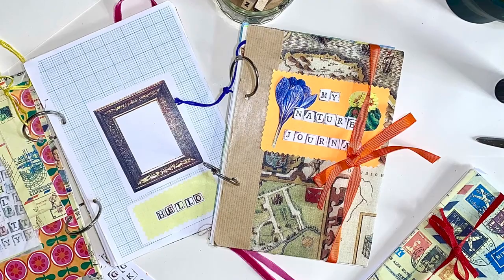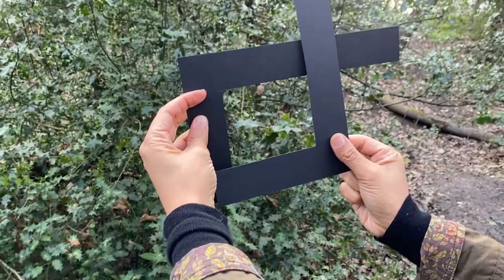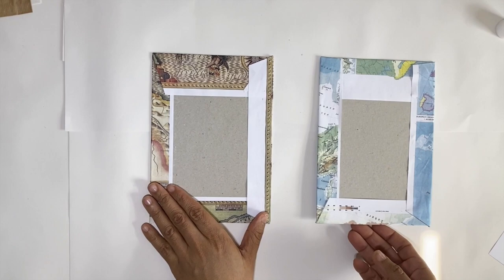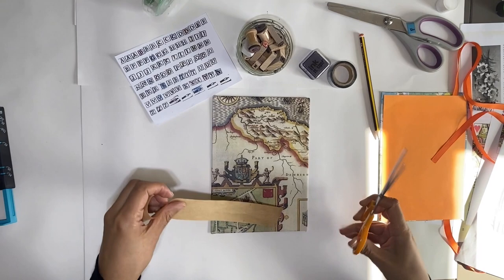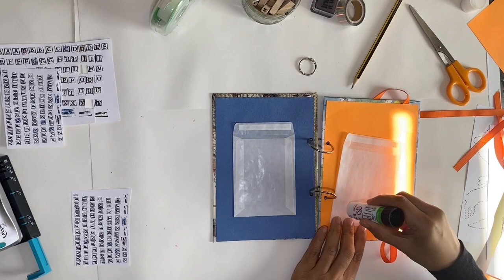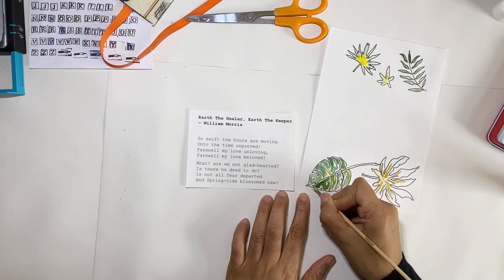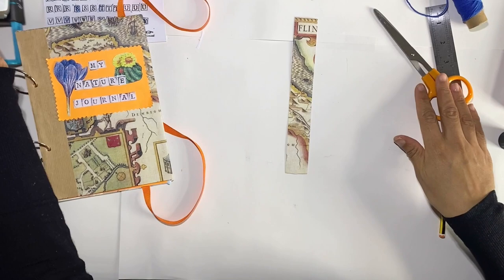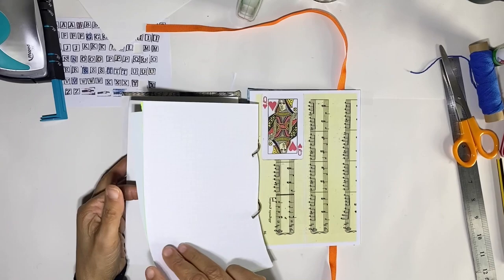Art Sundays: Nature Journal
Get inspired to make art at home with your family in these free online craft activities led by artist Francesca Centioni-Dene. In this workshop she explores how to make your own nature journal to record your experiences of the natural world.

For this workshop you will need:
a ruler
pens and pencils
tape
glue
ribbon string
book rings
paper clips
small envelopes
a5 card and a4 card
a range of papers

Share your creations with us @dulwichgallery